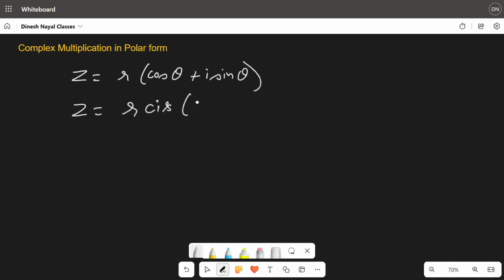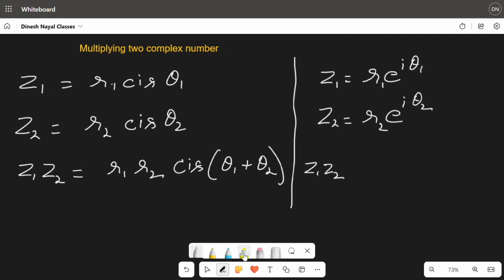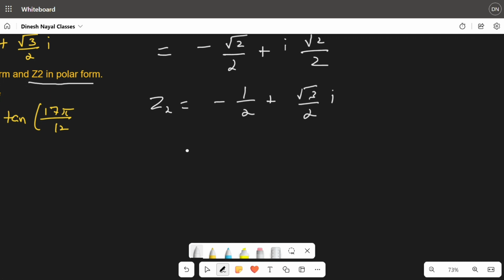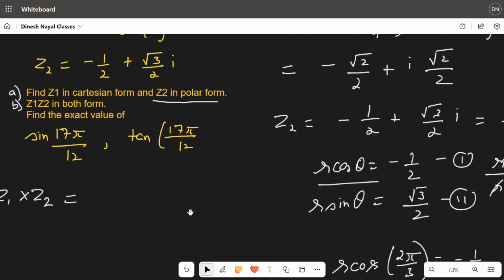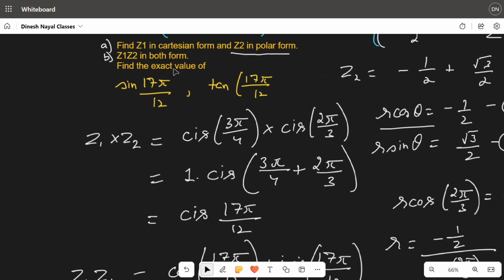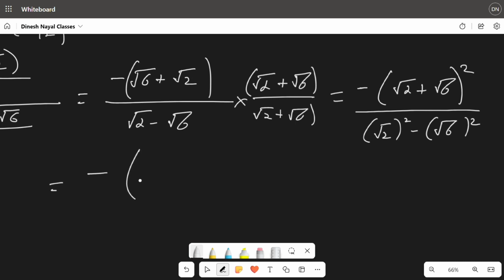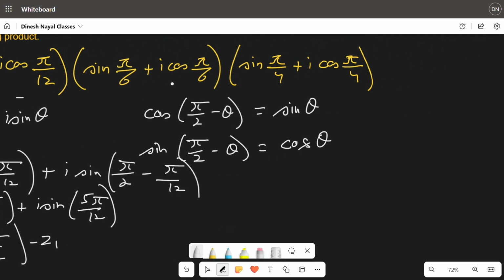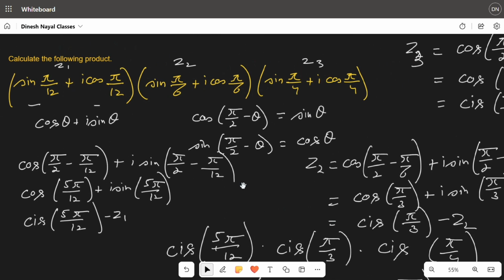Multiplication of Complex Numbers. Polar and Euler's form.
Multiplication of complex numbers in Polar and Euler's form. IB Math  HL/AA.